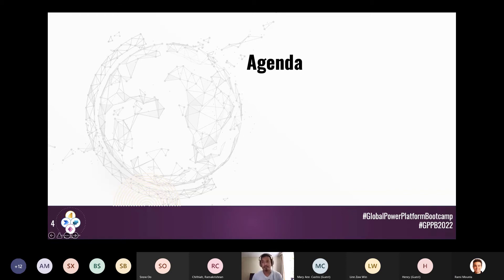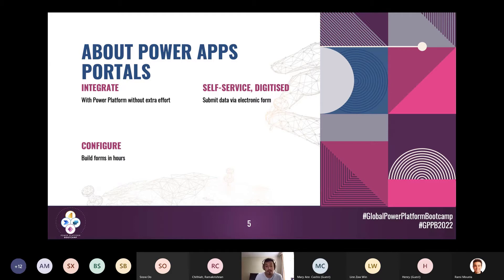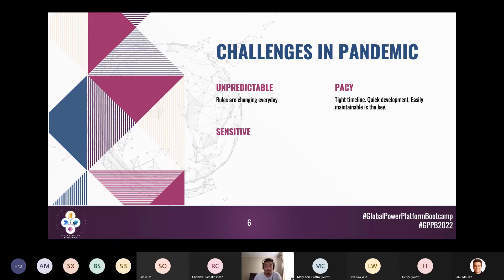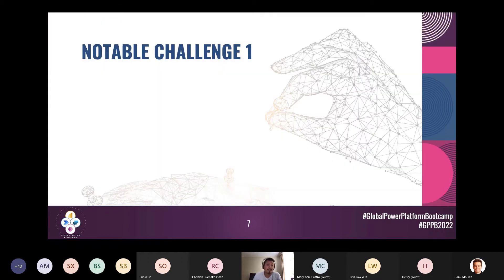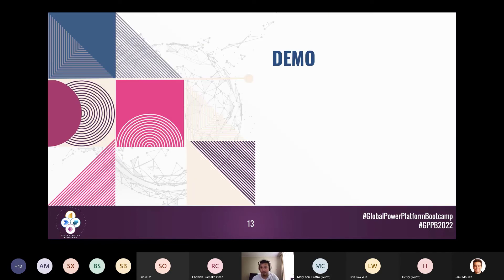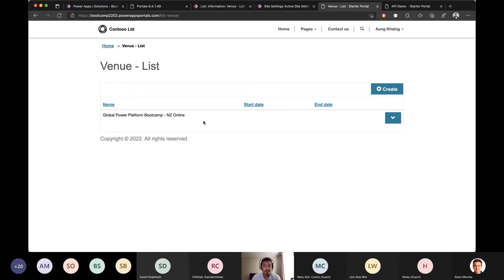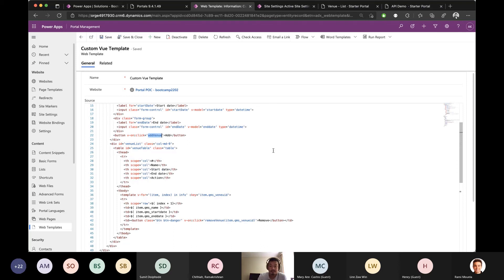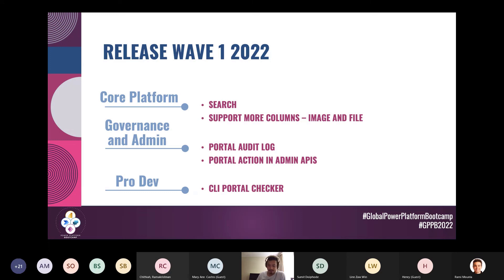NZ GPPB 2022 Power Apps portals with Aung Khaing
New Zealand Global Power Platform Bootcamp 2022
Aung Khaing shares his recent experience working with pandemic related Power Apps portals and how they can be extended using Vue.JS